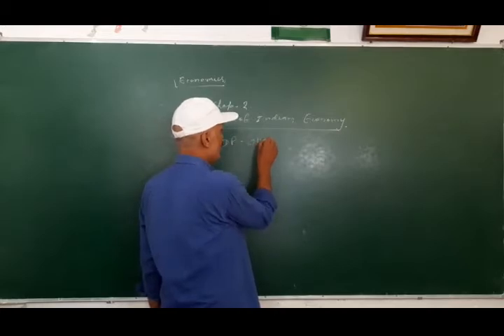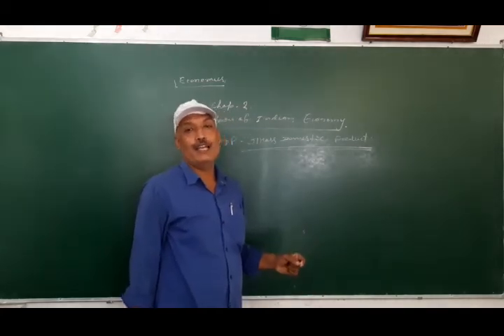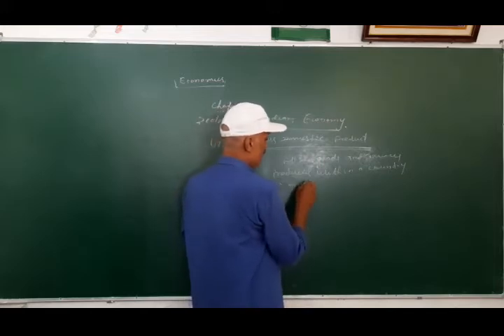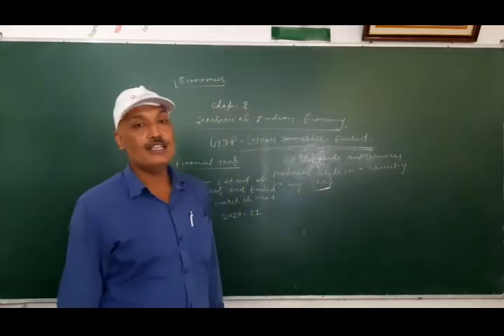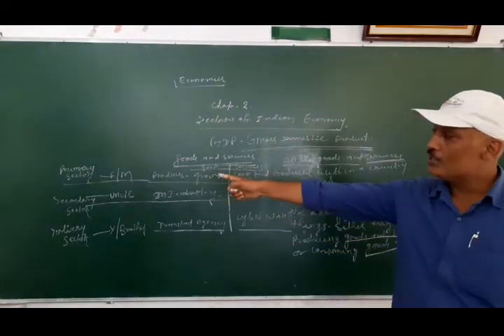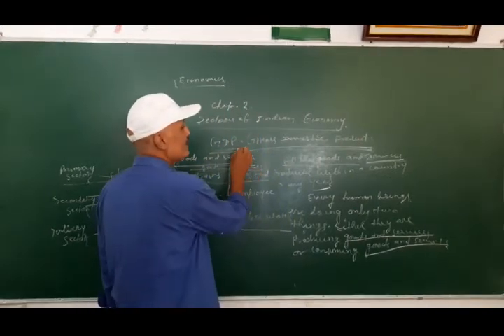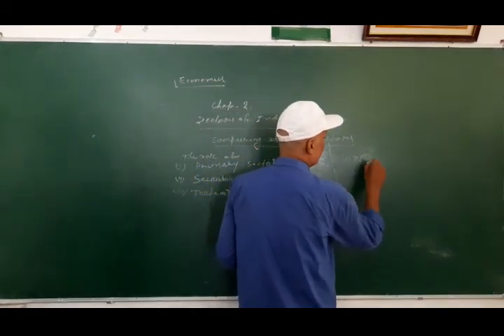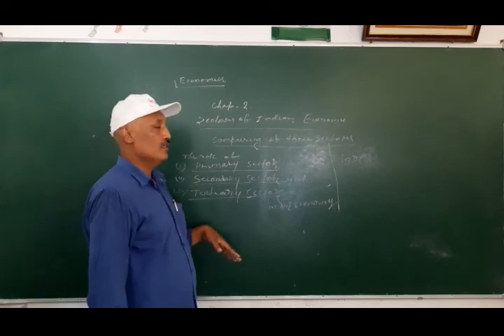Class 10. Economics chapter - 2.. Sectors of Indian economy Lec 01